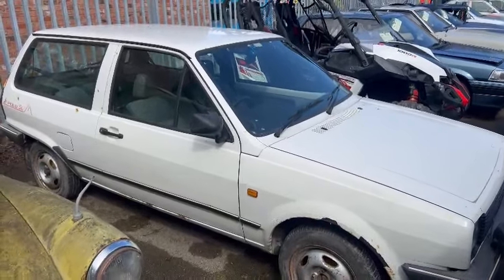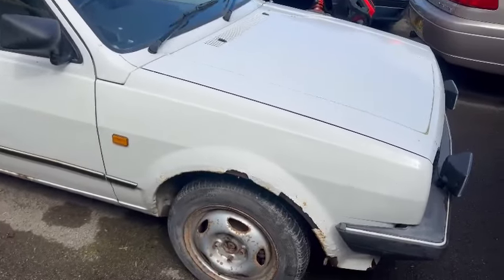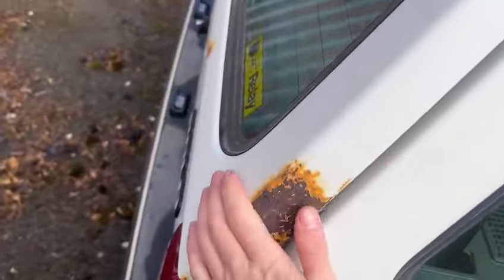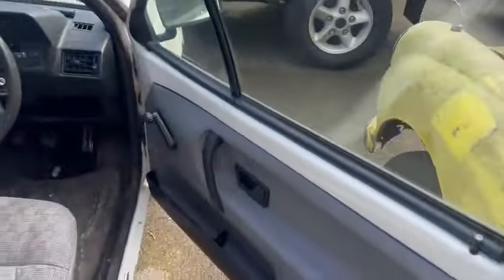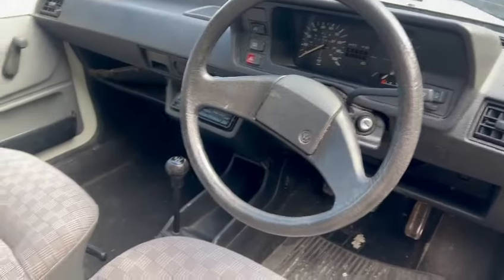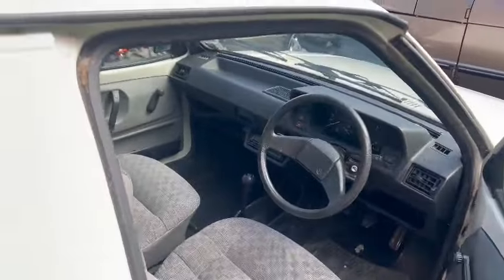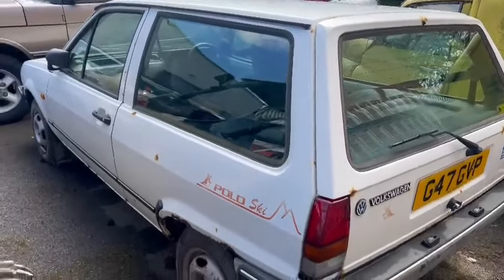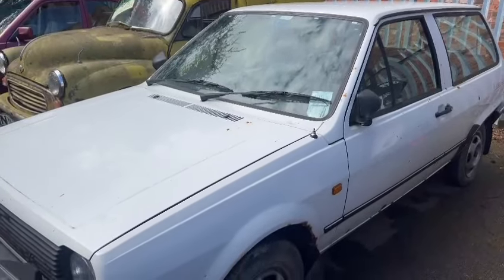1990 VOLKSWAGEN POLO FOX | MATHEWSONS CLASSIC CARS | AUCTION: 1, 2 & 3 MAY 2024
1990 VOLKSWAGEN POLO FOX | MATHEWSONS CLASSIC CARS | AUCTION: 1, 2 & 3 MAY 2024